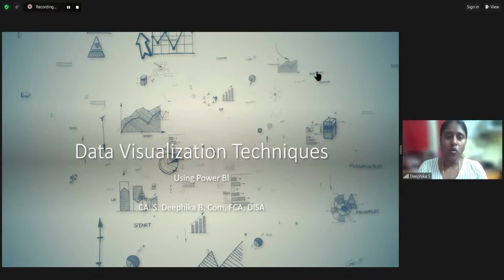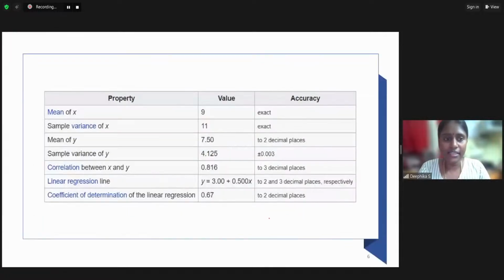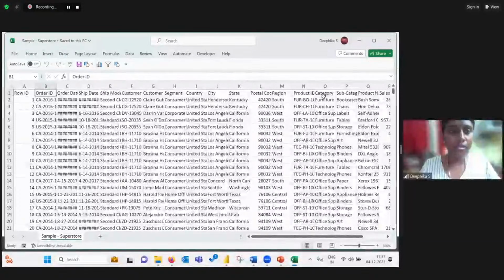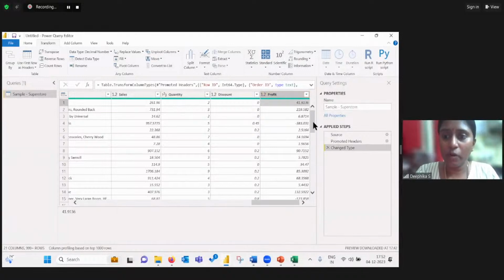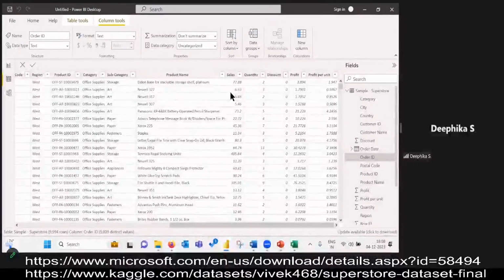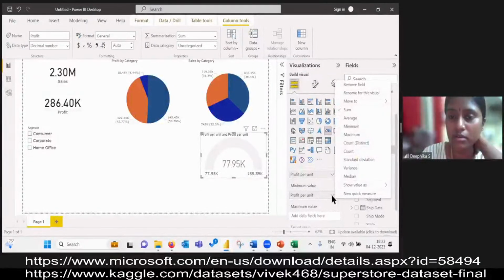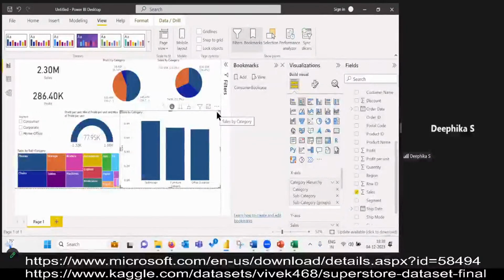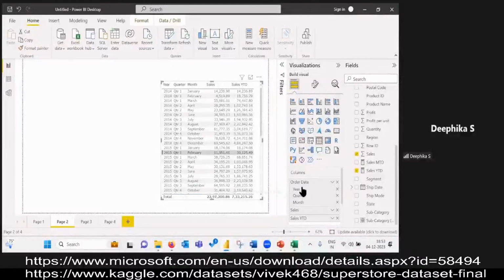Live Webcast on “Practical Training Modules”